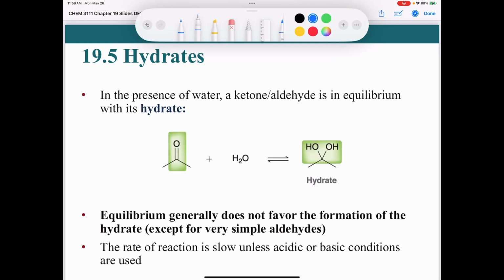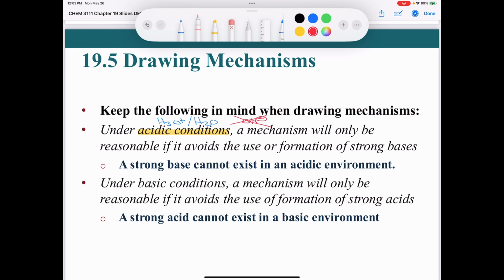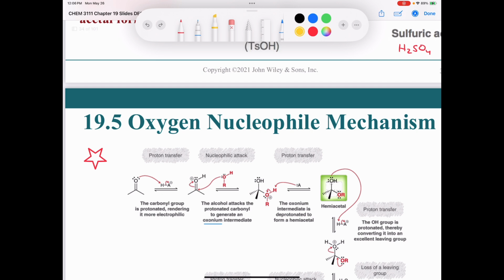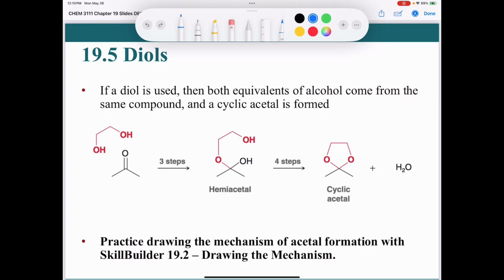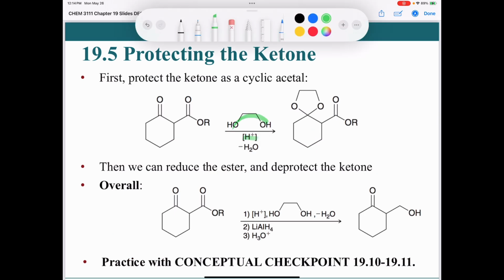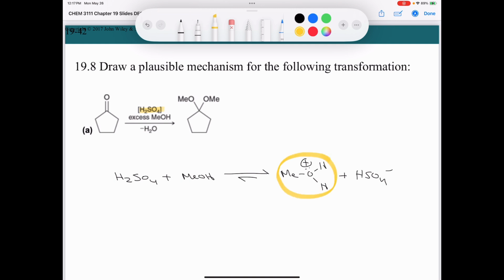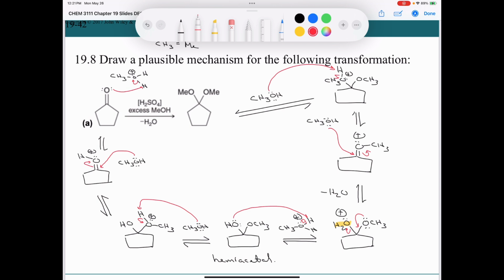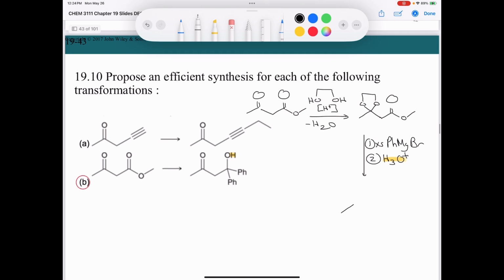19.5 Oxygen Nucleophiles